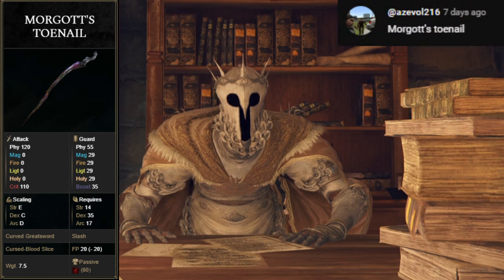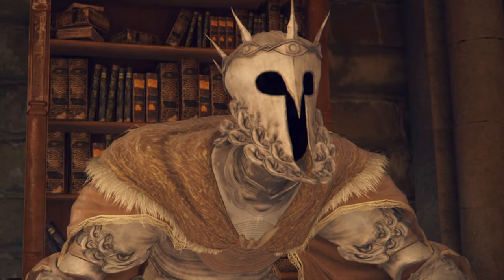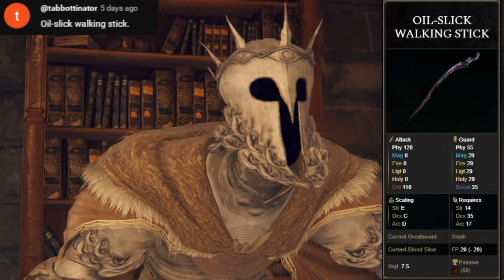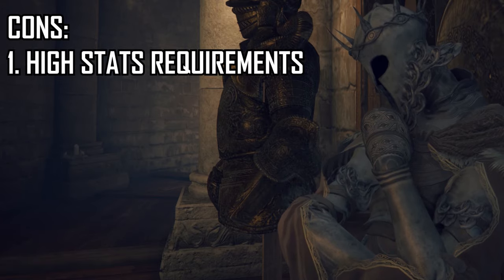Morgott Curved Sword is S TIER | Elden Ring | Gideon Reviews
Morgott lends us (By force) his bonking stick also known as Morgott's Cursed Sword this week to see what makes it so great and unlike many weapons we reviewed thus far this one is pretty good
Also rest in peace Margaret we won't miss you

If you liked these "funny" elden ring pvp videos, leave a like, sub and comment what kind of builds should i do in the next videos my brain is very limited sometimes

This is not a serious or useful review at all